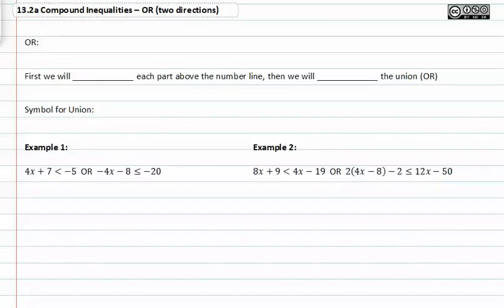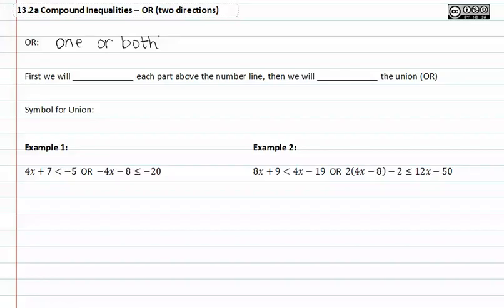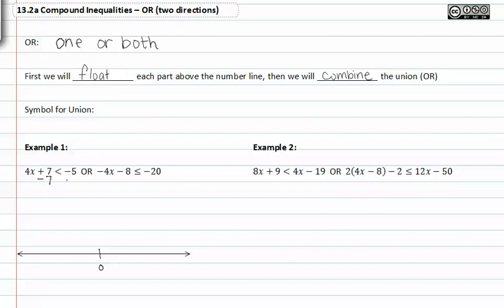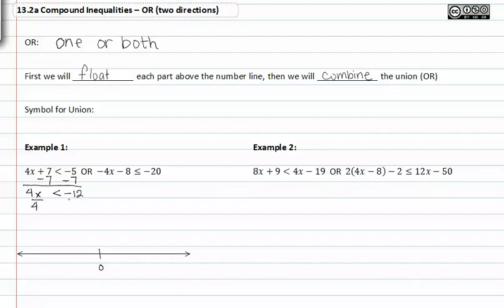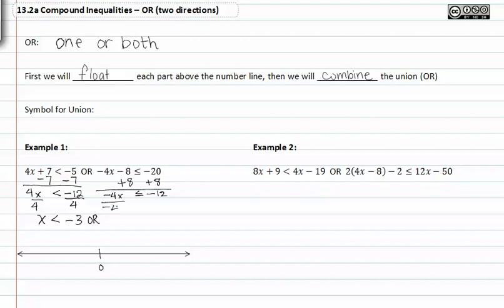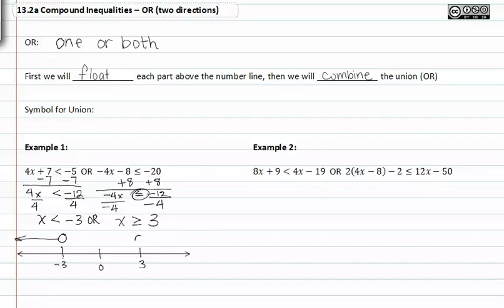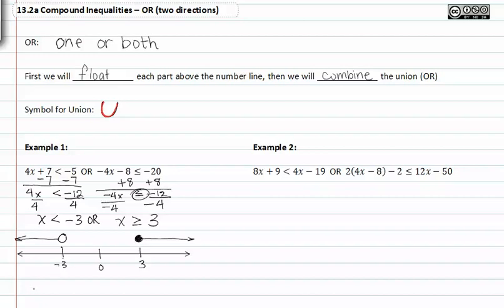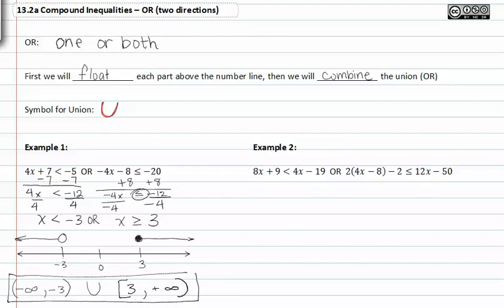13.2a Compund Inequalities - OR(two directons)